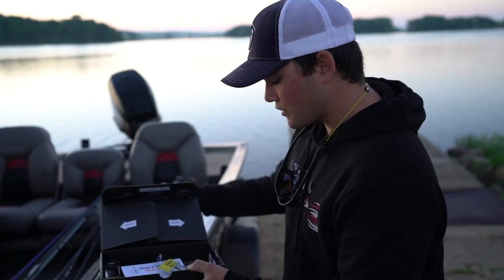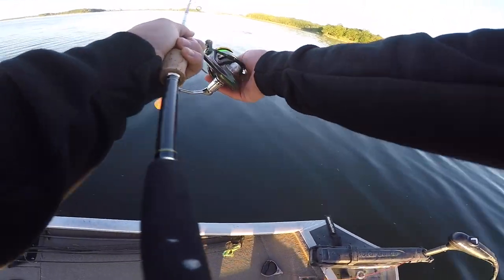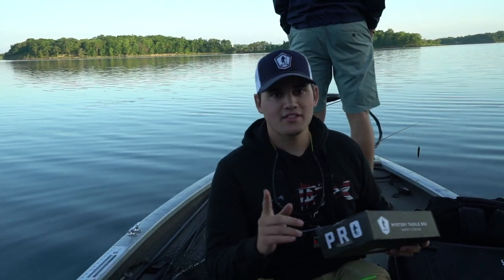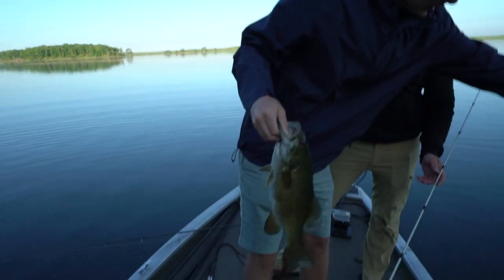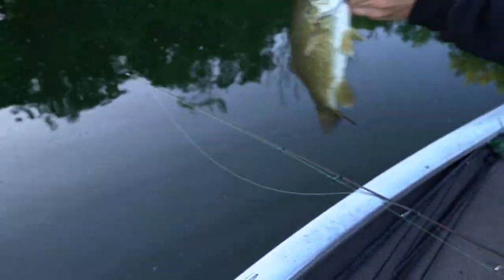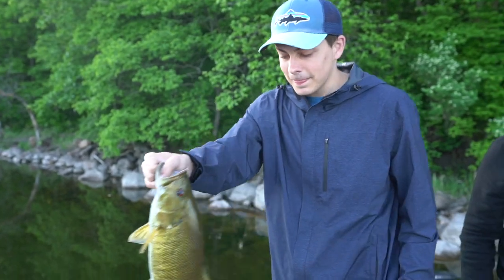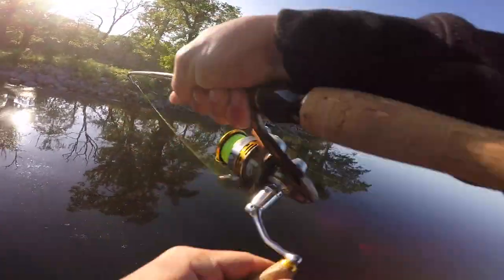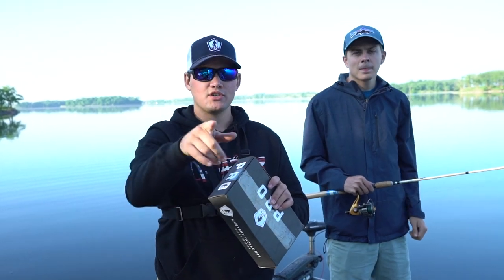1v1 Smallmouth Bass Fishing Challenge with FLAIR!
Andrew Flair heads out with his MTB Pro box to do a 1 hour head to head bass fishing competition to see who can catch the biggest smallmouth! Check out the video to see what kind of smallmouth bass fishing South Dakota has to offer and find out who won!